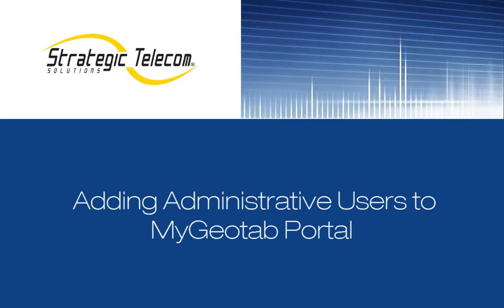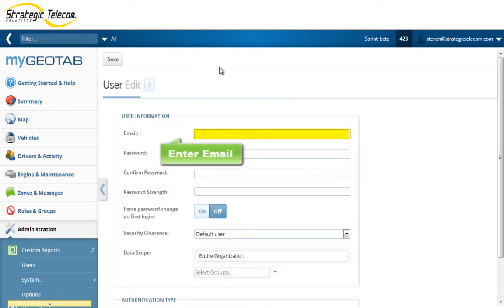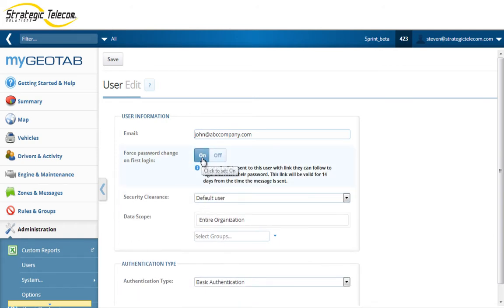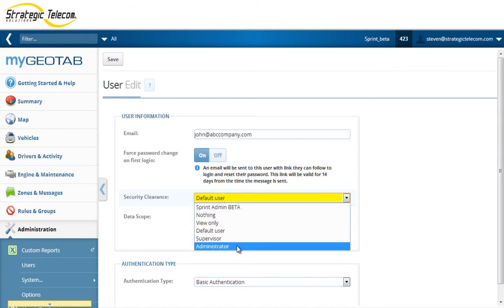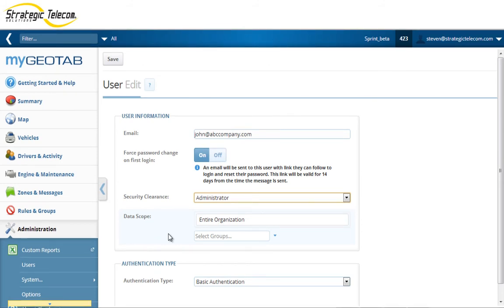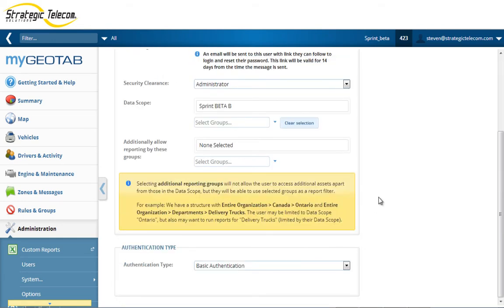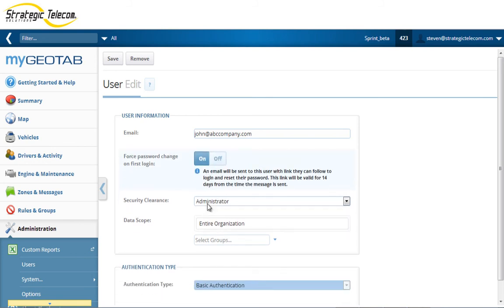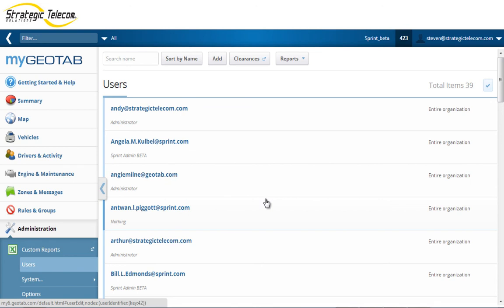Adding/Editing Users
(04:16) In this training, you'll learn how to add and edit users in your MyGeotab portal.